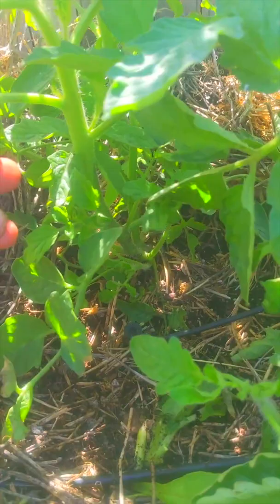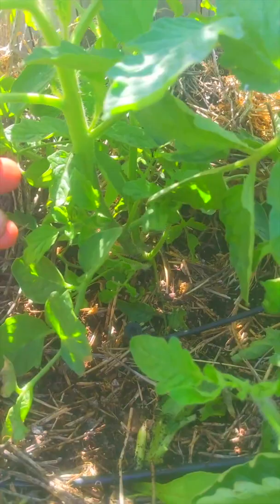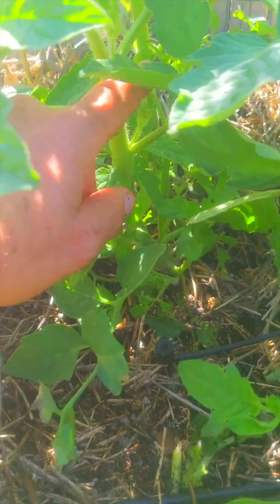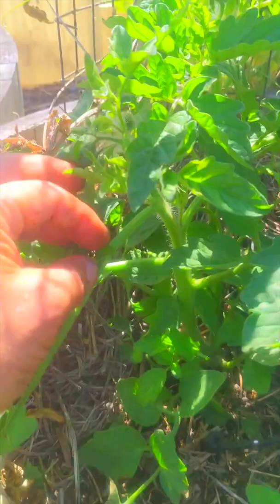How to Prune Tomatoes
Is your garden organic?

ABOUT DR JOHN LA PUMA:
👍Dr. John La Puma is a nutrition specialist, chef, author, and practicing physician. He is the first physician to teach cooking and nutrition in Medical school in the U.S. Author of over 250 original publications, book chapters, abstracts and books. His research interests include weight control, deficit disorder, nature, nutrition, medicine, health worker stress management and medical ethics.